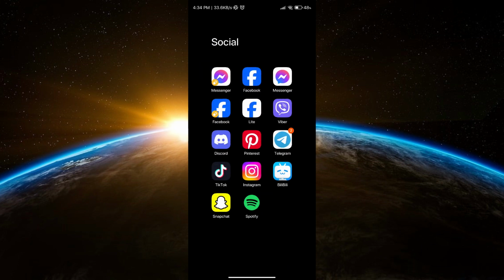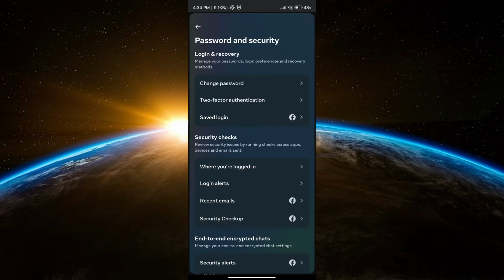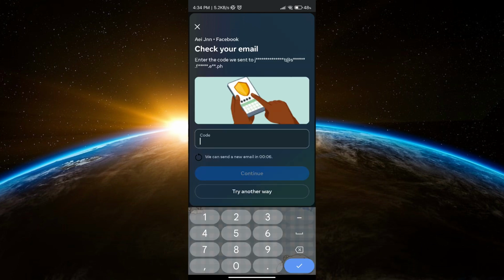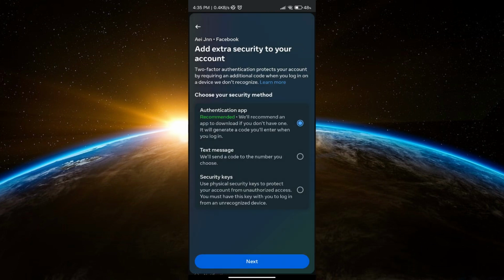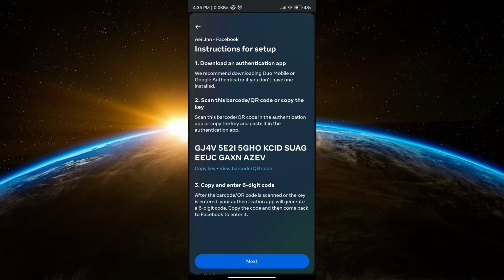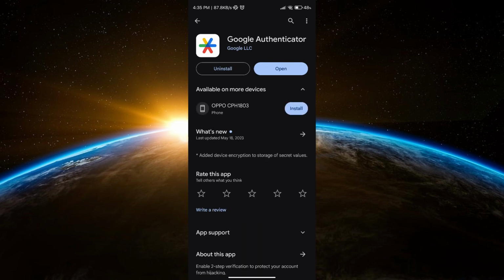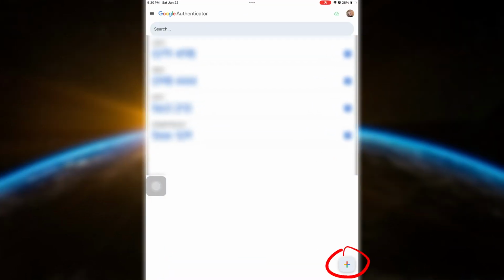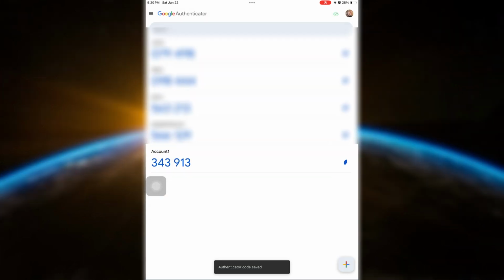How To Generate Facebook Code From Authentication (Quick Tutorial)